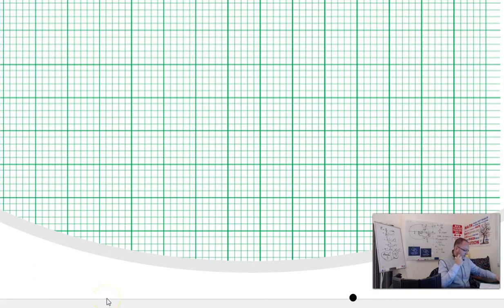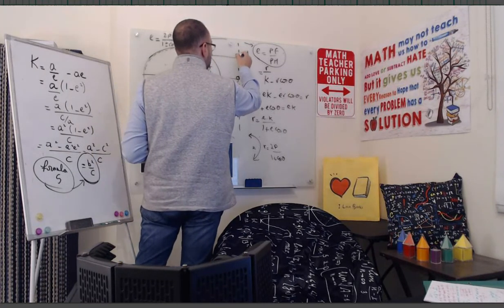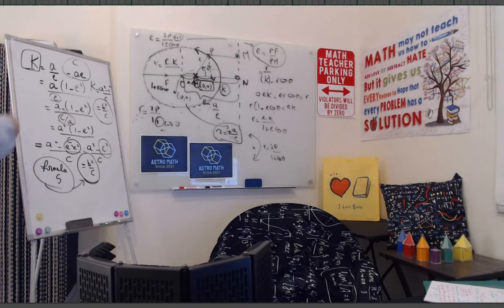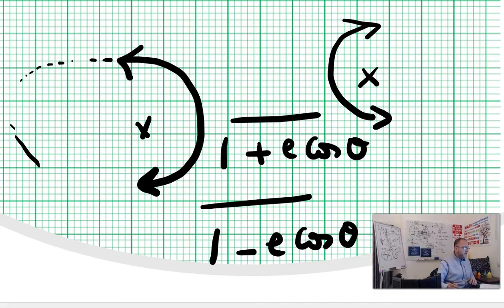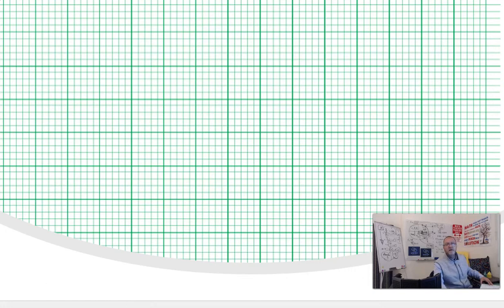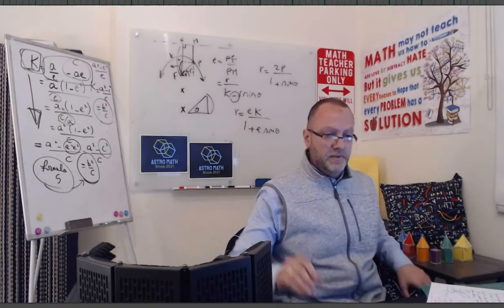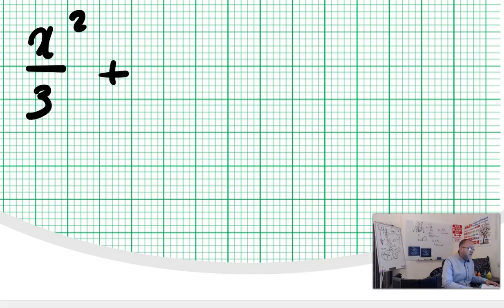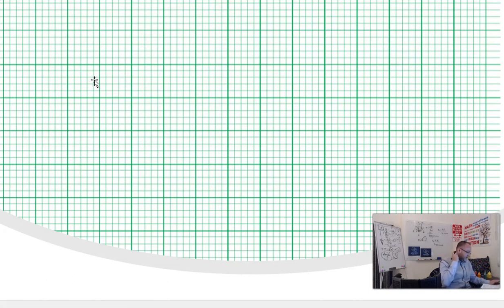conic sections polar parametric 12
This video shows how to derive the polar equations of a vertically or horizontally stretched ellipse and how those polar equations are related to the position of the foci (lower or upper) or (left or right) as well as the openings of the parabolas, and the eccentricity of the elliptical shape getting squished and getting smaller.